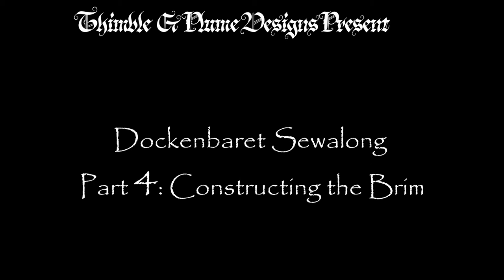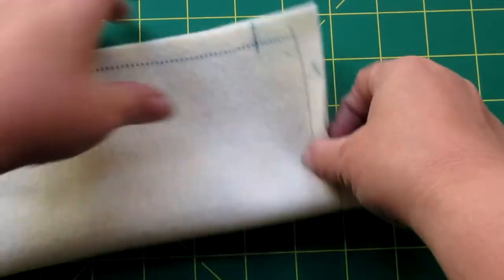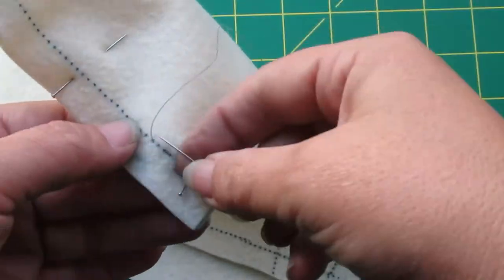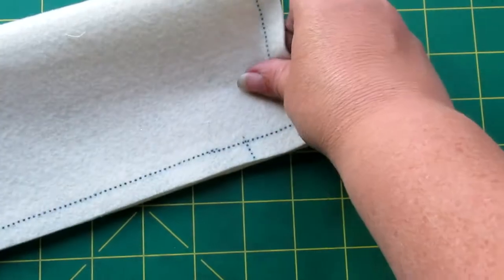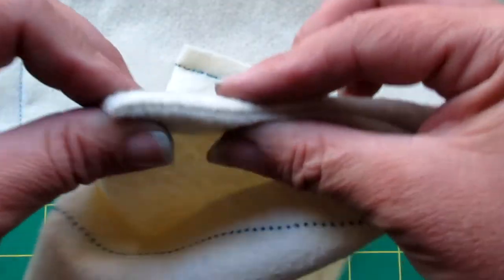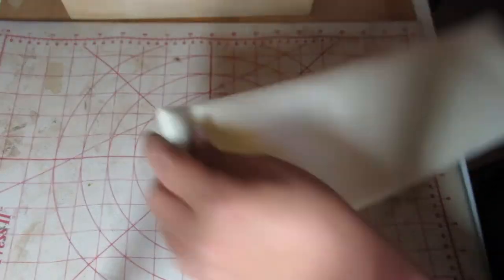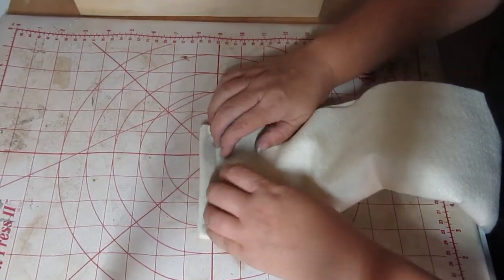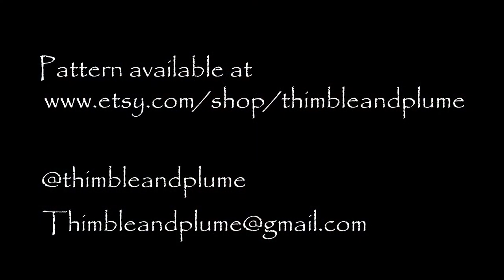Dockenbaret (Starfish Hat) Part 4 Thimble & Plume Sewalong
This is a walk through video of putting together the Dockenbaret pattern pdf available through Thimble & Plume Designs Etsy store.

This was created for the Dockenbaret Sew-Along happening in our Landsknecht Sewalong Group starting July 19, 2020.